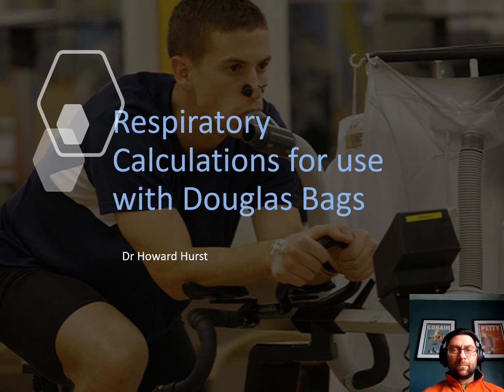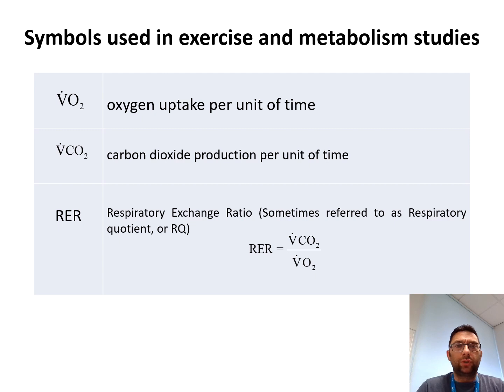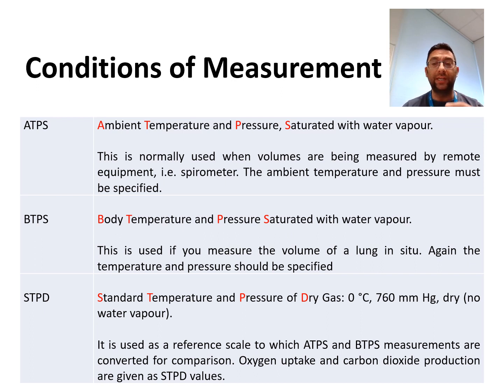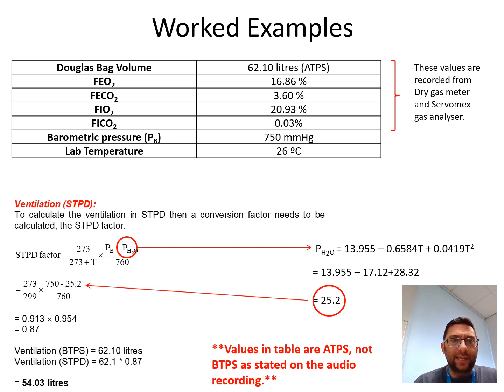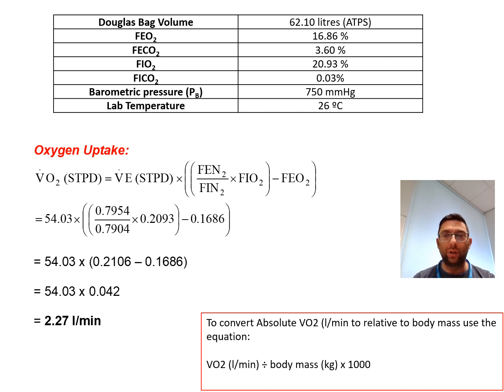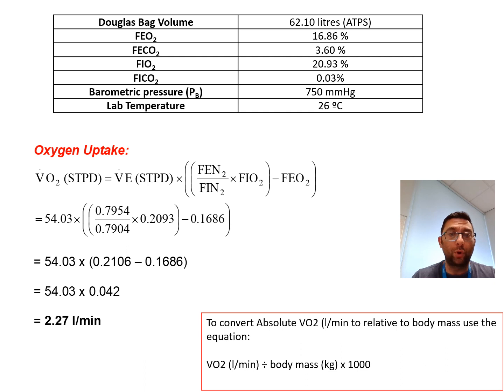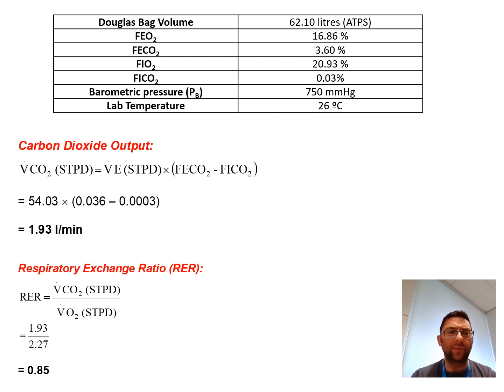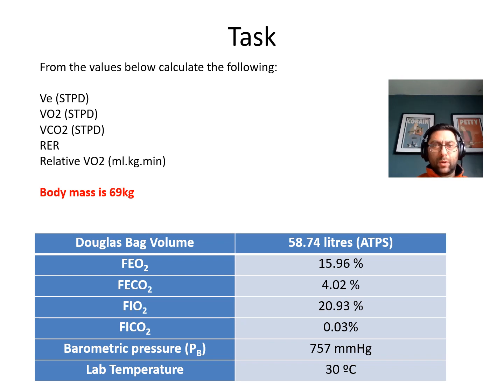Respiratory Gas Calculations & Douglas Bag Testing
This video goes through the respiratory gas calculations required for use with Douglas Bag testing, and provided worked examples.